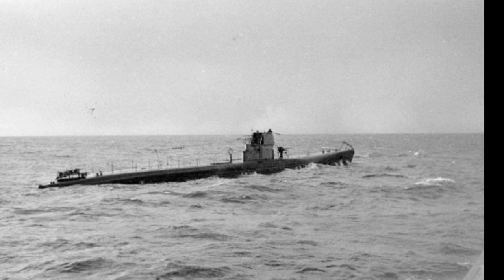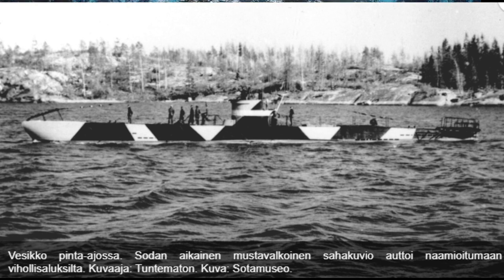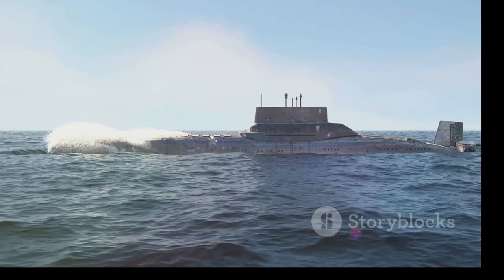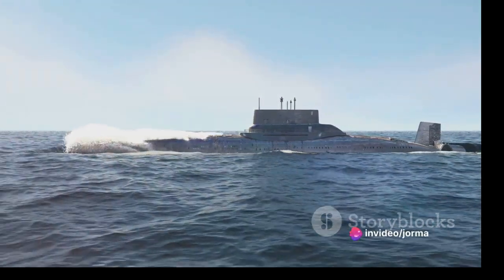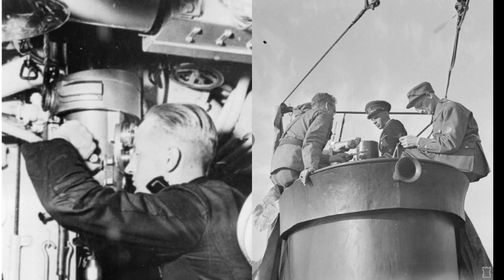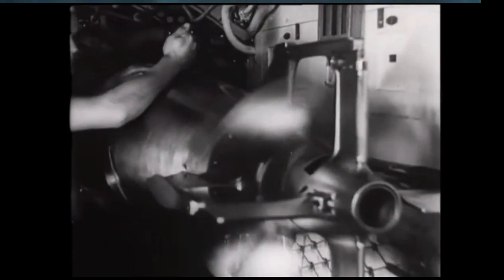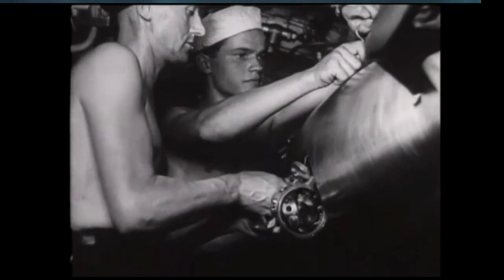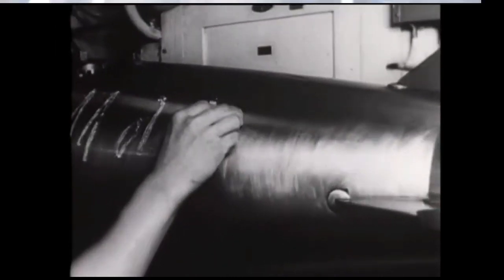Vesikko Invideo AI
Short history of Finnish hero submarine Vesikko, which has been created by AI, First with Microsoft Copilot verified Vesikko from war museum picture then Microsoft 365 Copilot generated short history summary in MS word, which then been verified by Google Gemini advanced AI. Finally Invideo AI created script, video and voice based on this Copilot AI summary,This Vesikko Submarine is open for visitors in our war museum Suomenlinna Helsinki.